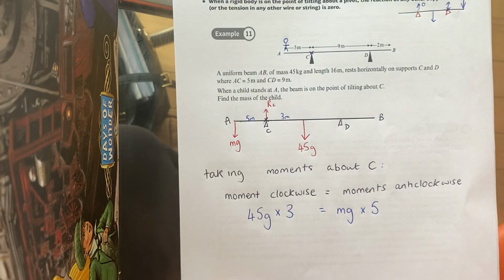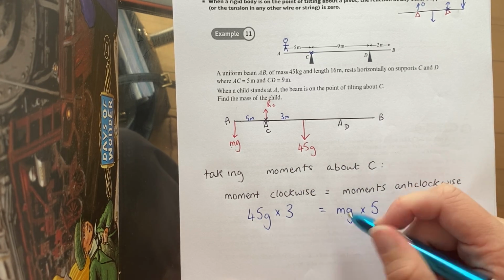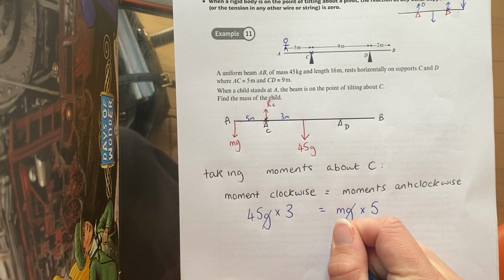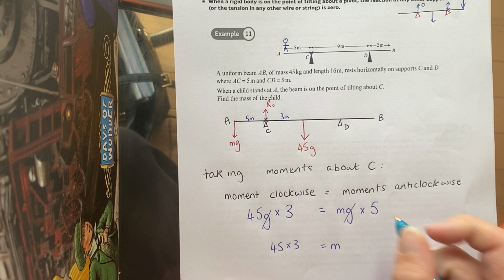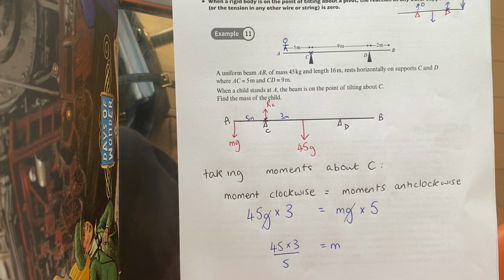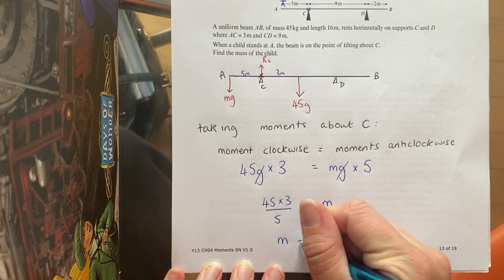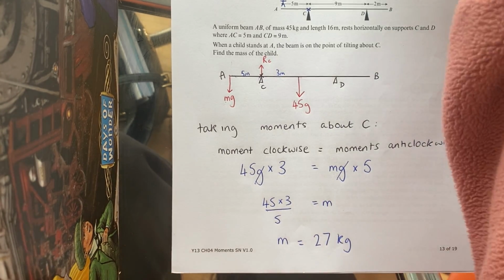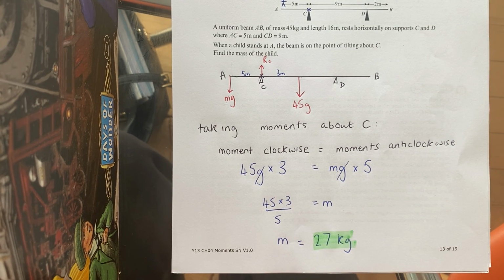LI: TBAT solve moment problems involving rods on the point of tilting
Chapter 4 - Moments

After this video you should be able to do exercise 4E